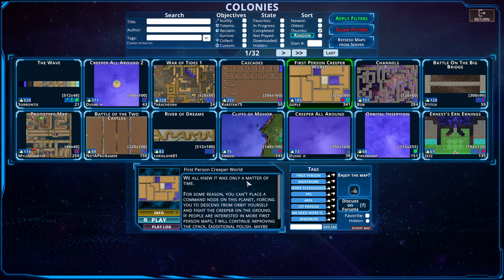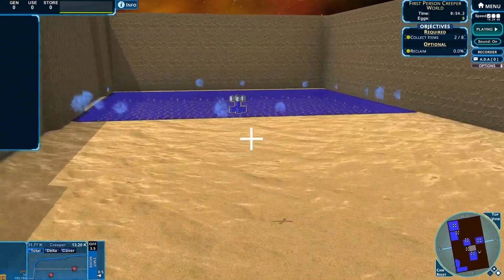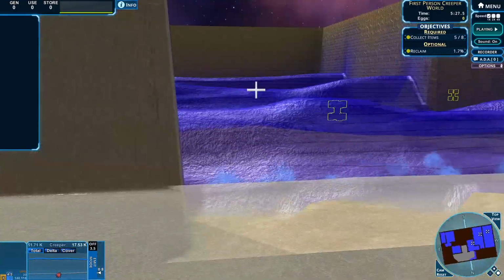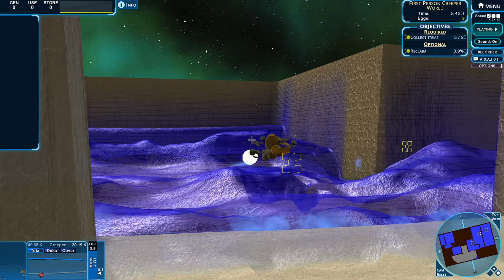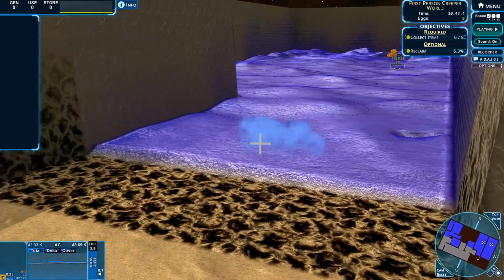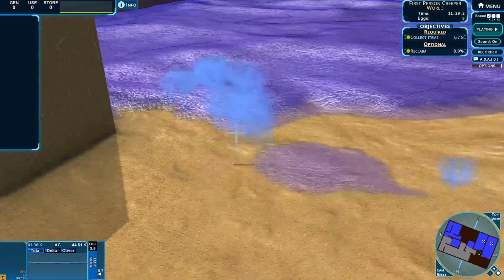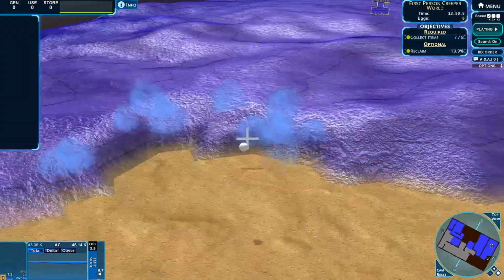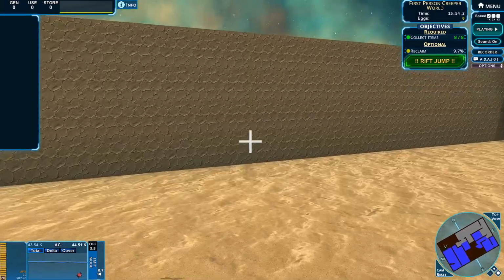Creeper World 4 - First Person Creeper World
Have you ever wondered what it would be like to play CW as a FPS?  Me neither.   But this is still a fun example showing some possibilities of the Creeper World 4 custom scripting functionality.